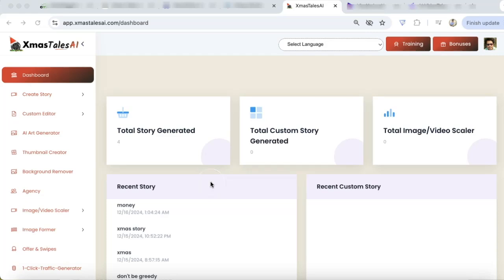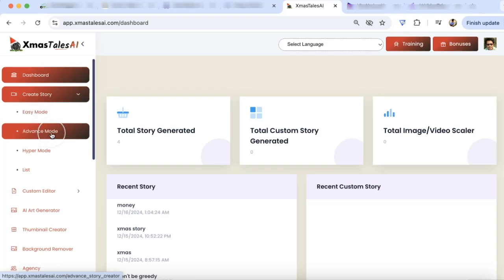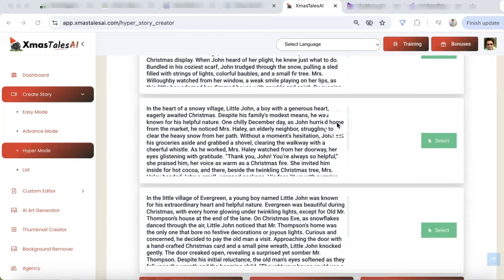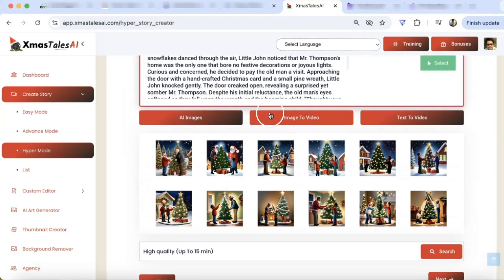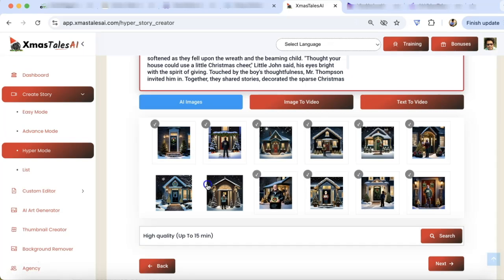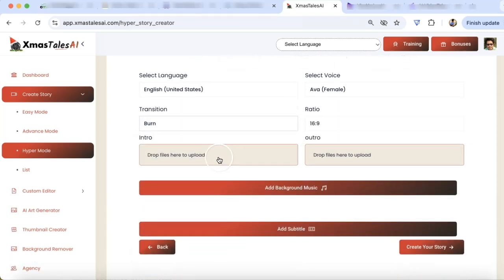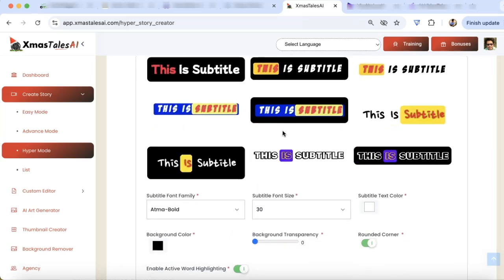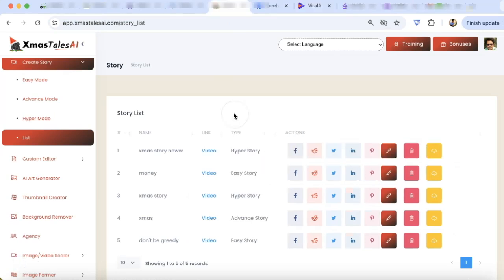XMasTalesAI Demo: Get millions of views/subscribers with effortless Christmas & kids' video creation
XmasTales AI Review: Get millions of views and subscribers with effortless Christmas & kids' video creation. No experience needed!

Introduction

Hey there! I recently got my hands on XmasTales AI, and let me tell you, it's a game-changer for creating kids' story videos. This nifty tool helps you whip up engaging Christmas and children's videos that can rack up millions of views on YouTube. The best part? You don't need any special skills or creativity!

What's XmasTales AI All About?

Key Features

AI-powered story creation

Pre-made templates

Automatic scene generation

Text, image, and voiceover integration

Built-in music library

One-click subtitle generator

Branding tools (intro/outro screens)

Thumbnail designer

Multiple aspect ratios

Easy social sharing

Parents and educators

Marketers targeting kids' content

Anyone looking to tap into the lucrative kids' entertainment market

How to Use XmasTales AI

Using XmasTales AI is a breeze:

Pick a template or create a story with AI

Let the AI work its magic (scenes, text, images, voiceovers, music)

Hit "Generate" and watch your video come to life

My Experience as a Beta Tester

I gave XmasTales AI a spin, and wow! I created a simple Christmas story video in minutes.

XmasTales AI Funnel

Front End ($17): Create unlimited kids' story videos

OTO1 ($37): Pro Edition with more features

OTO2 ($97-$127): DFY Edition for hands-off video creation

OTO3 ($47): ViralFaces for AI face tech

OTO4 ($47): VocalClone for AI voice creation

OTO5 ($37): MultiMarketer for email marketing

Taps into a growing, profitable niche

Multiple monetization options

Cons:

Limited customization in base version

Might require upgrades for advanced features

How XmasTales AI Dominates the Competition

XmasTales AI stands out by:

Focusing on an untapped, high-profit niche

Offering AI-powered creation for quick results

Providing a complete solution for video creation and marketing

Money-Back Policy and Price

XmasTales AI comes with a 30-day money-back guarantee. The front-end price is $17, with a $3 OFF coupon "XMASOFF" during launch.

Who Created XmasTales AI?

XmasTales AI was created by Yogesh Agarwal, a computer geek with a track record of helping over 150,000 marketers succeed.

Launch Details

Launch Date: December 17, 2024

Launch Time: 10:00 EST

Support and Platform Access

XmasTales AI is a cloud-based tool, accessible from any device with an internet connection.

Should You Use XmasTales AI?

If you're looking to break into the kids' content market on YouTube without the hassle of video creation, XmasTales AI is definitely worth a shot. It's affordable, easy to use, and targets a profitable niche.

Conclusion

XmasTales AI is a powerful tool for anyone wanting to create engaging kids' content on YouTube. It's user-friendly, affordable, and taps into a growing market. While it might not be for everyone, it's certainly worth considering if you're looking to make a splash in the kids' content world.

FAQs

Do I need video editing skills?
No, XmasTales AI does all the heavy lifting for you.

Can I monetize videos created with XmasTales AI?

Is there ongoing support?
Yes, support is available through their website.